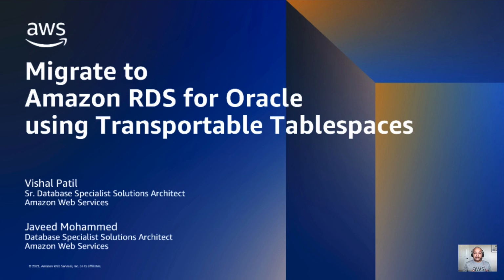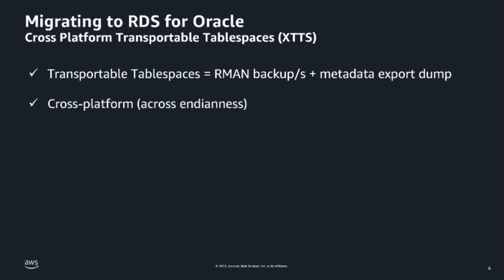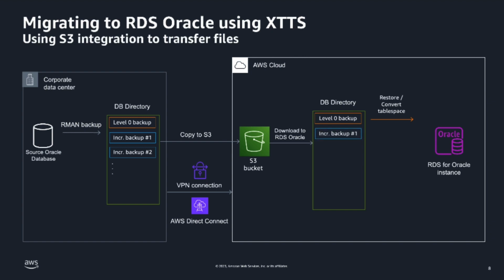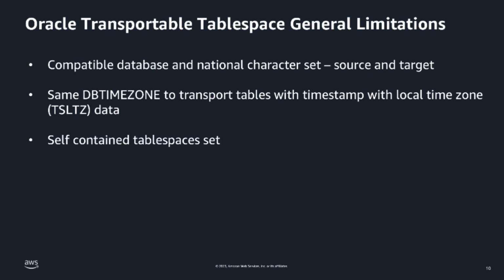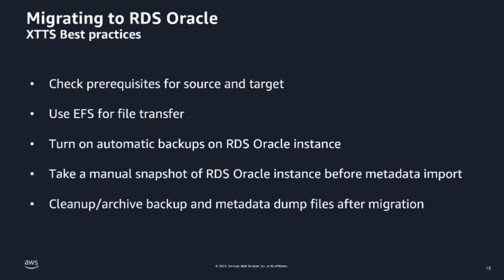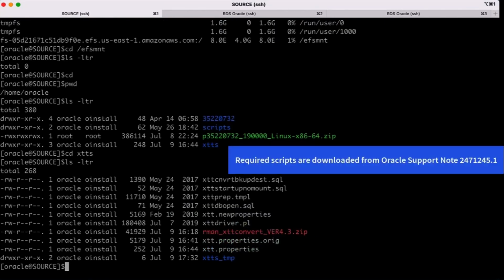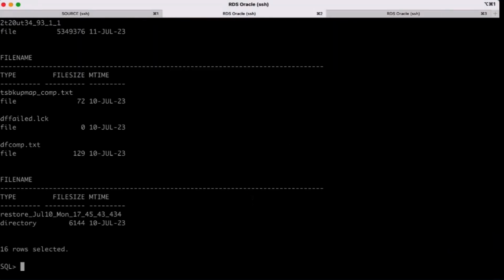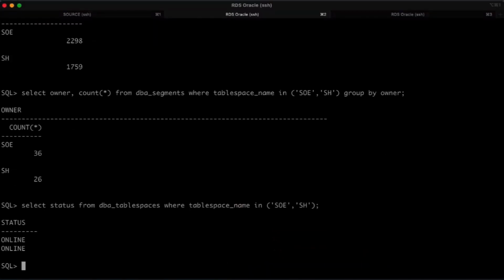Migrate to Amazon RDS for Oracle using Transportable Tablespaces | AWS Events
There are different ways to migrate Oracle databases to Amazon RDS for Oracle. In this video, we are exploring migration to RDS for Oracle using “cross platform transportable tablespaces” (XTTS). We cover benefits, limitations and best practices of using XTTS method. This video also includes demonstration showing migration of tablespaces to RDS Oracle using EFS integration.

Evaluate option of XTTS to migrate your Oracle databases to Amazon RDS for Oracle. References (blogs, docs, YT videos, etc.):

AWS Documentation - Integrate RDS for Oracle with Amazon EFS Integration

Blog - Integrate Amazon RDS for Oracle with Amazon EFS

AWS Documentation - Migrate data to RDS for Oracle using Oracle transportable tablespaces

My Oracle Support Doc ID 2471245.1: Reduce Transportable Tablespace Downtime using Cross Platform Incremental Backup

Transportable Tablespace (TTS) Restrictions and Limitations: Details, Reference, and Version Where Applicable (Doc ID 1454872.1) Primary Note for Transportable Tablespaces (TTS) -- Common Questions and Issues (Doc ID 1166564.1)